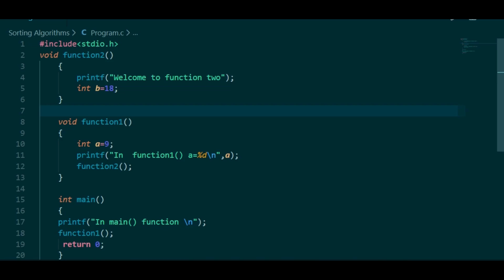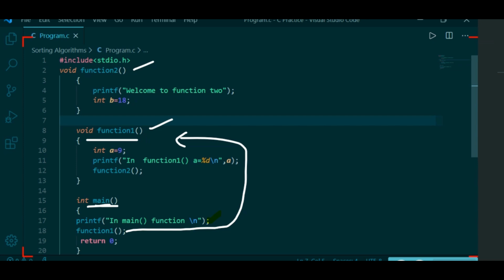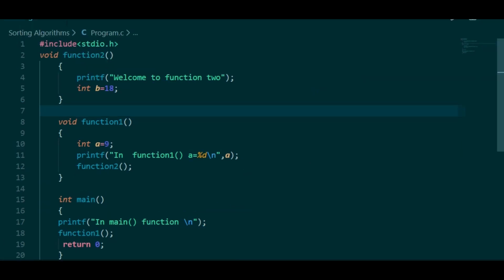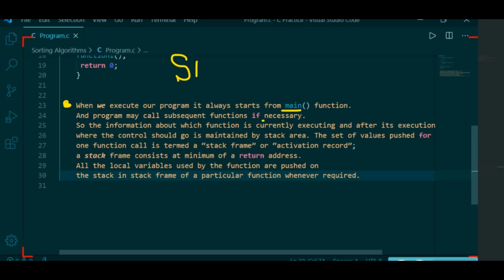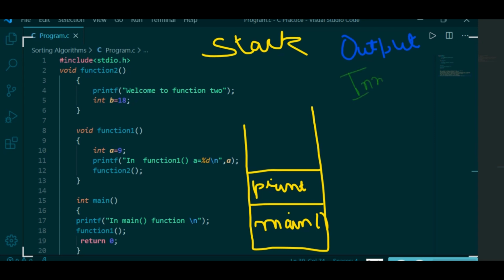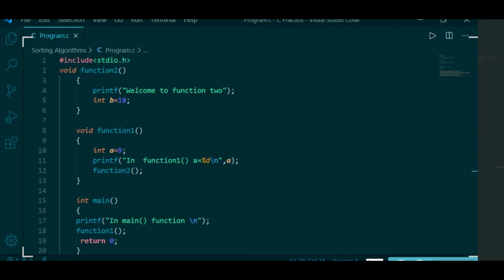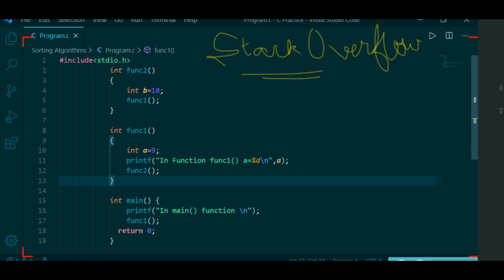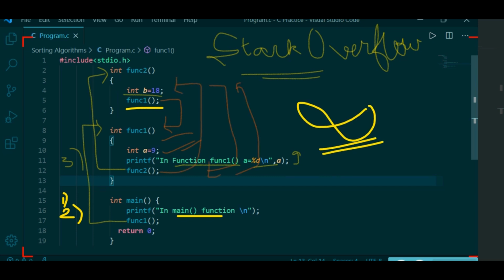C Important Concepts | Working of a C program| C important concepts for complete beginners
Hello and welcome programmers.
Today we are going to learn about the most important topics of C language that how does a C program works or the working of a c program.I have tried to explain all the important c concepts regarding stacks, stack overflow, recursion, and other c functions with their implementation and tried my best to simplify as easy as possible.

working of a c program, important concepts in c Language,c recursion, c stacks, c stack overflow, c programming questions, c examples,c programming videos.